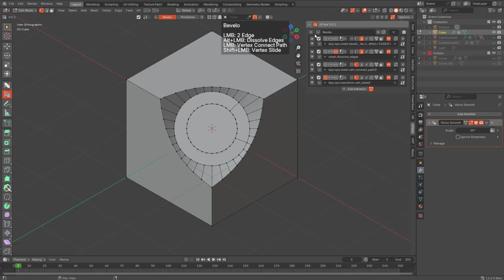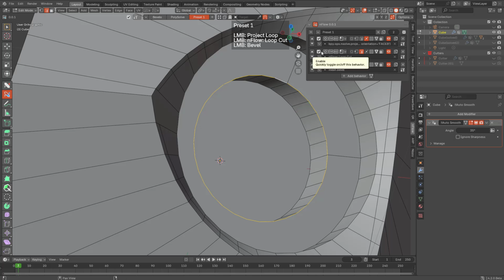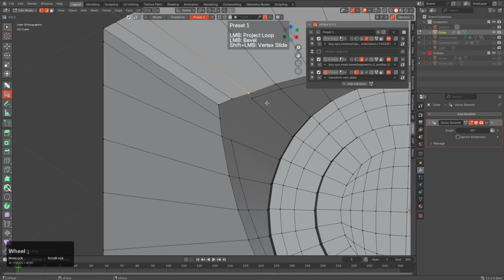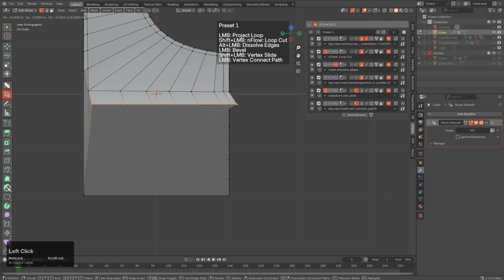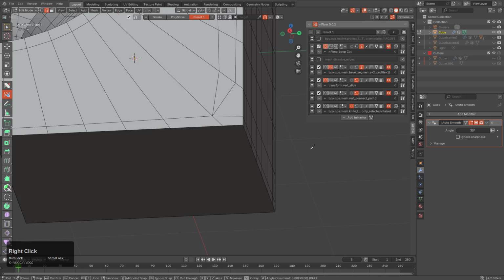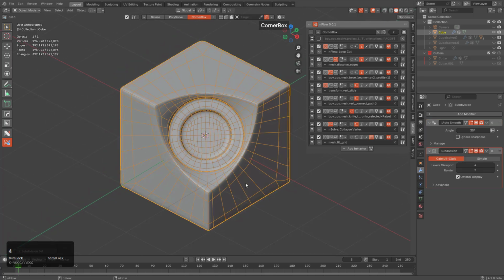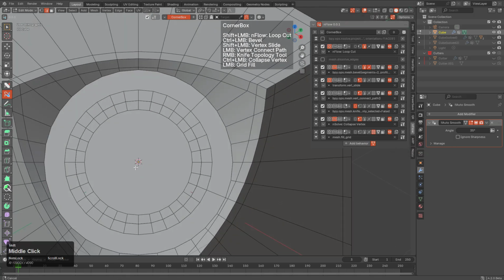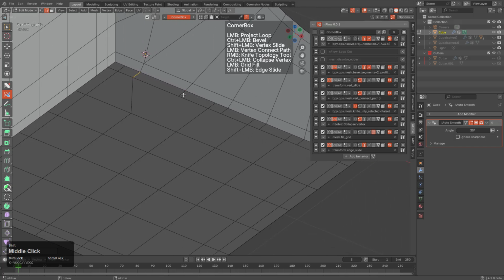nflow - cornerBox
In this video, I take on the "cornerbox" item and attempt to optimize a configuration based off of it. I wanted to show jumping into the deep end with this tool's use.